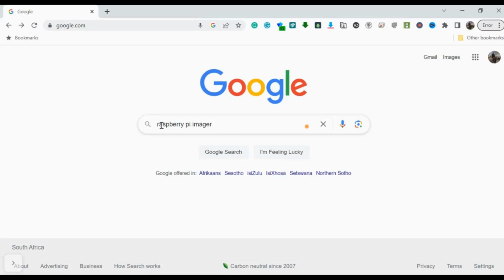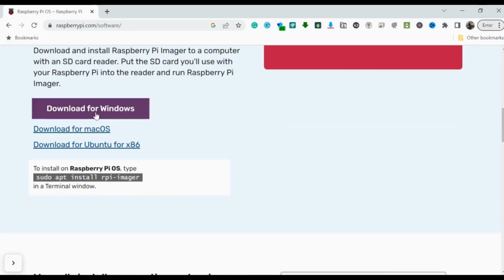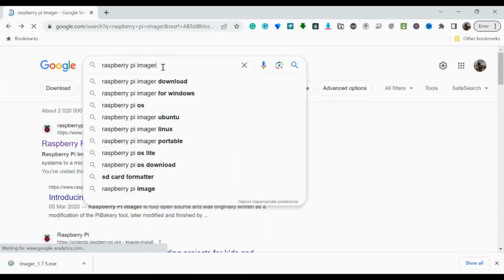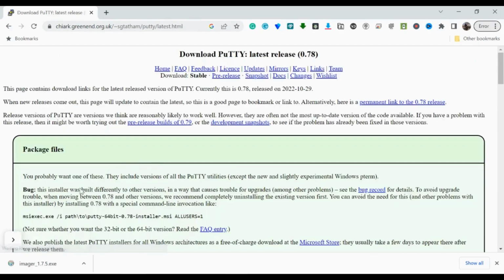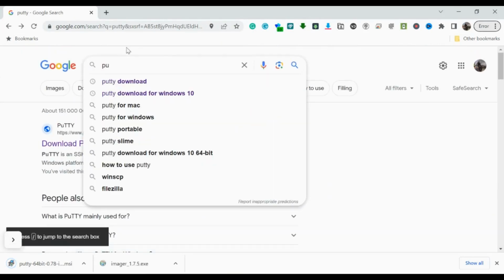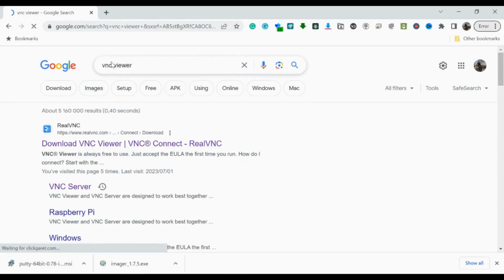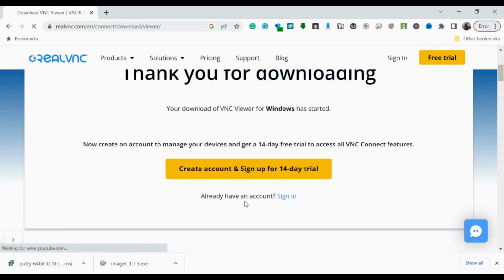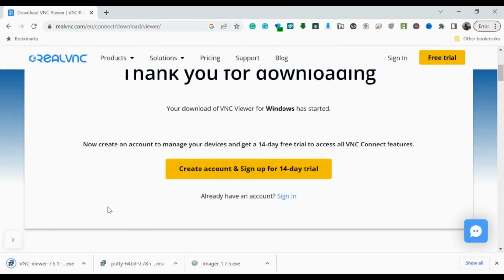Softwares for Connecting Raspberry Pi without a MONITOR!raspberrypi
Raspberry Pi softwares that can be used for installing it without any monitor/display unit.